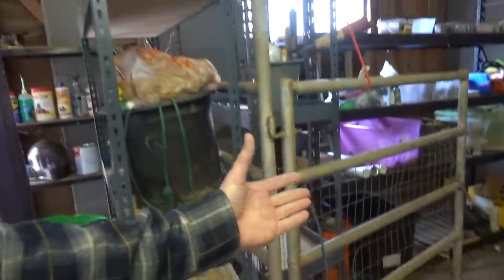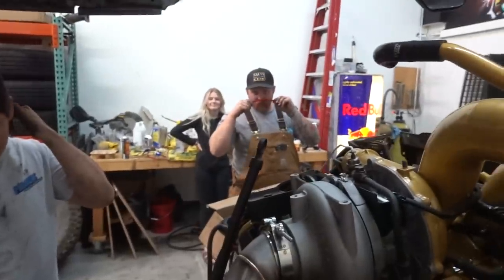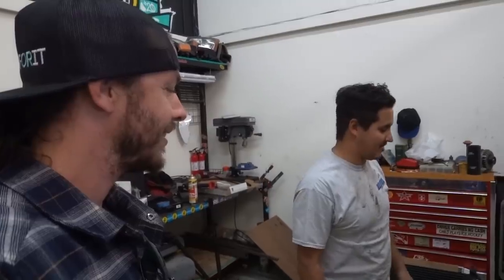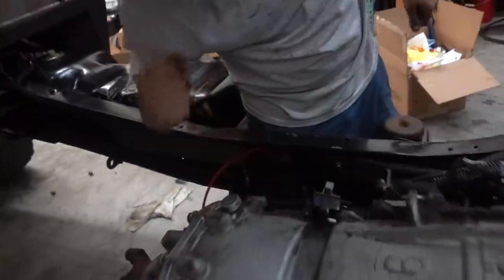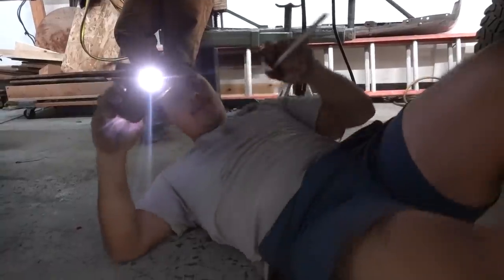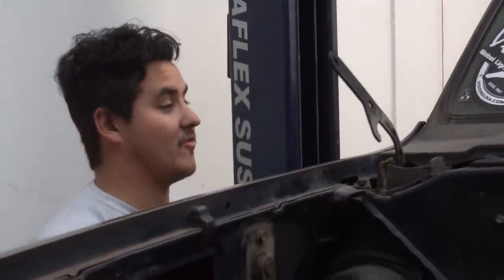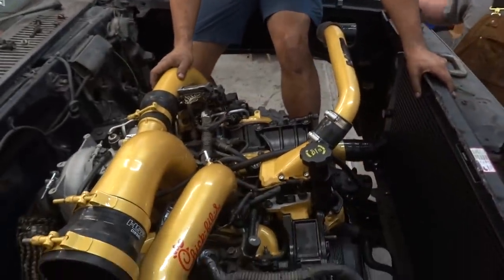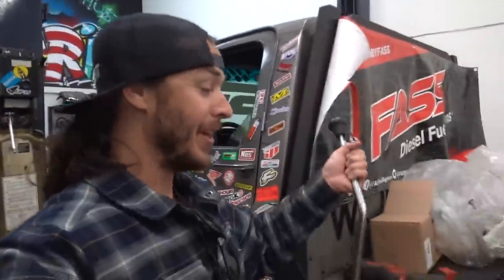Firing up the new BIG turbo for the Duramax! (k20 Diesel Swap Part 11)